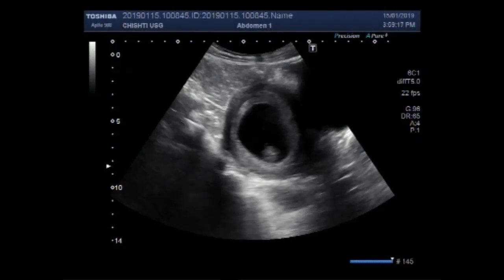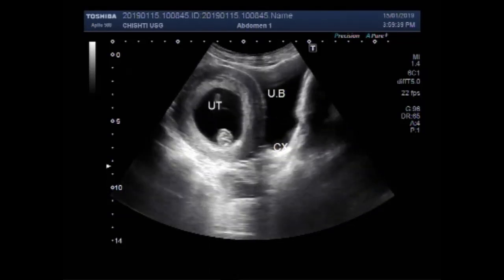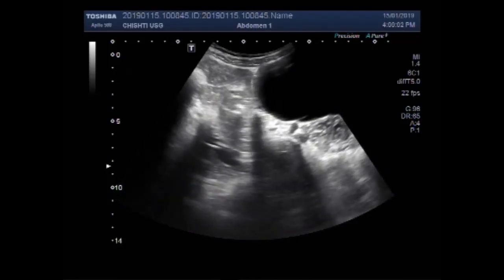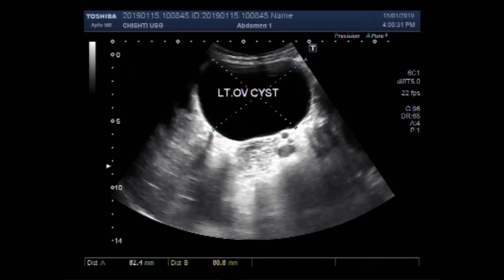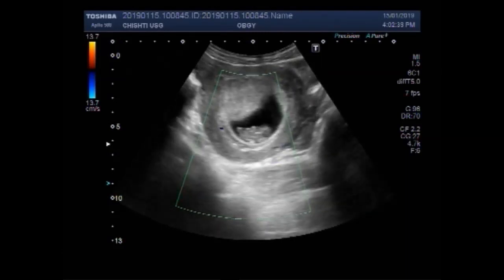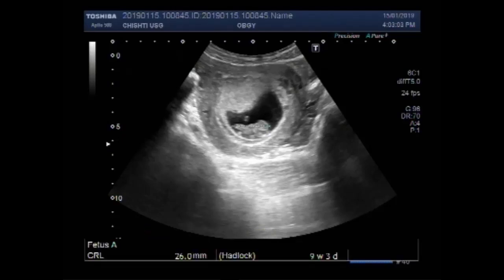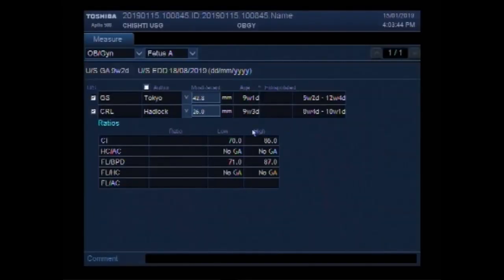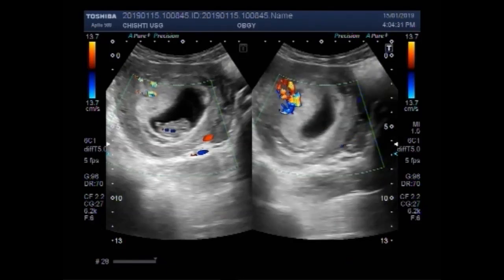Ultrasound Video showing Early Pregnancy with a large Ovarian Cyst.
This video shows Early Pregnancy with a large Ovarian Cyst.